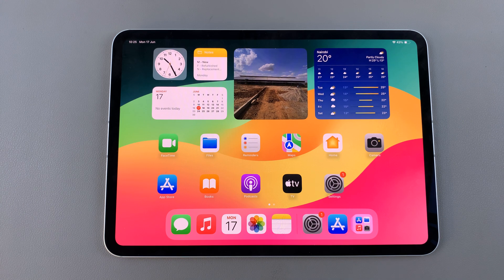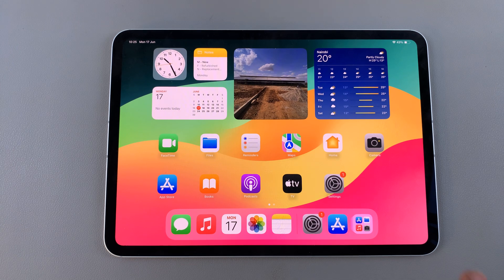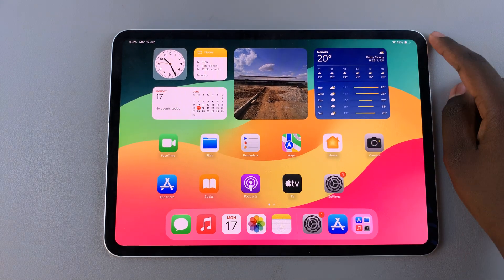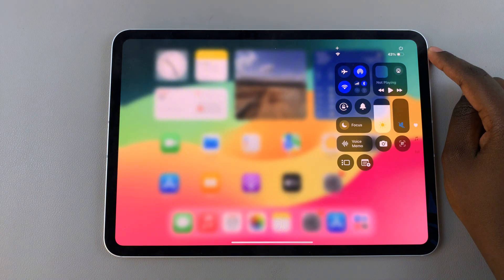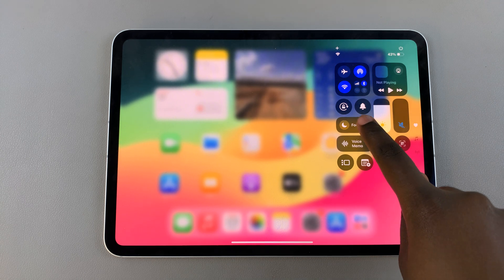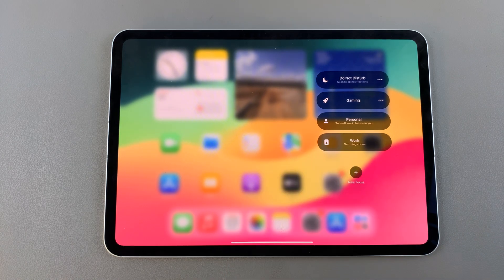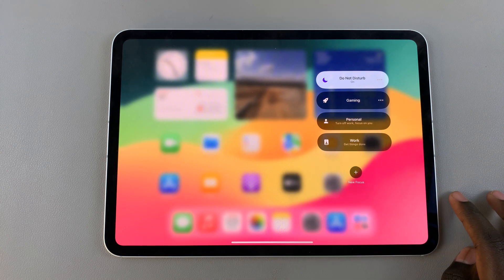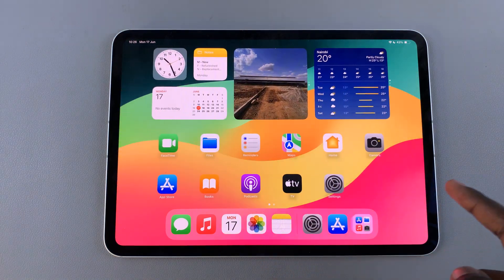How To Turn ON & OFF Do Not Disturb On iPad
Here's How To Turn ON & OFF Do Not Disturb On iPad.

Do Not Disturb mode on an iPad is a useful feature that allows you to silence calls, alerts, and notifications when you need uninterrupted time to focus, sleep, or simply want to avoid interruptions. Here’s how you can easily turn on and off Do Not Disturb on your iPad:

1: Swipe down from the top-right corner of the screen (on iPad models with Face ID) or swipe up from the bottom edge of the screen (on older iPad models) to open Control Center.

2: Following this, look for the focus option denoted by a crescent moon icon🌙. Tap on it and from here, you'll see the "Do Not Disturb" option. To enable DND mode, tap on this option. You’ll see the icon turn white, indicating it's activated. To turn it off, simply tap on Do Not Disturb and it will turn grey indicating that it has been disabled.

Apple iPad Pro 13-Inch (M4):

Apple iPad Pro 11-Inch (M4):

Cell Phone Tripod Adapter